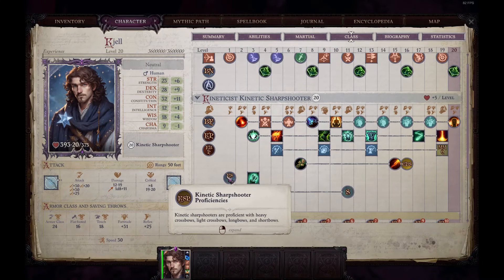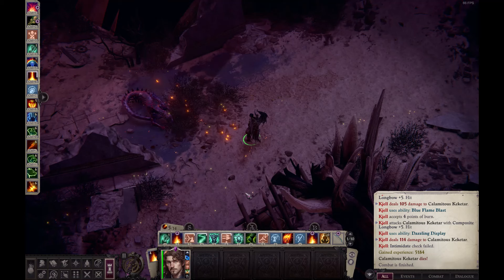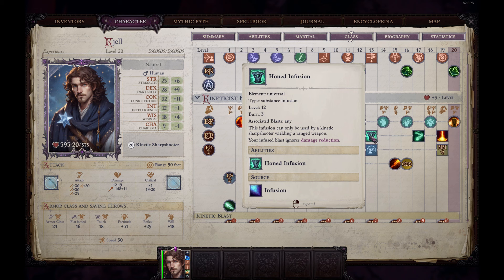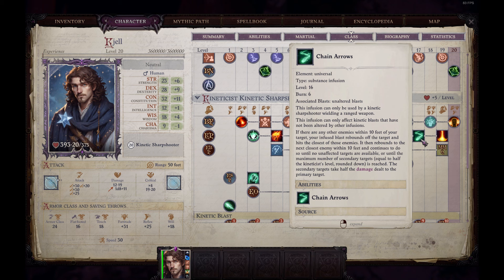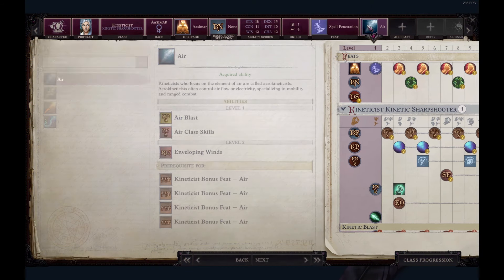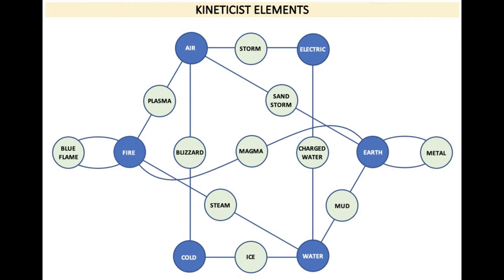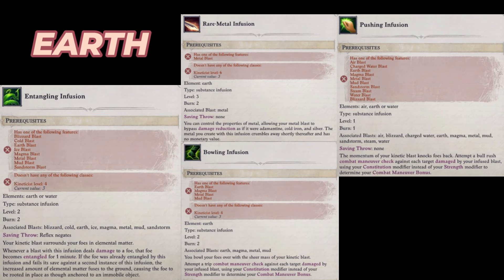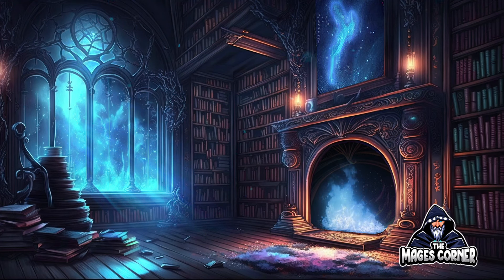Piercing Precision: Pathfinder WotR - Kinetic Sharpshooter!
The Kinetic Sharpshooter is another fun archetype from the new DLC that uses a quiver to "store" burn and apply different kinds of new infusions while using the crit range and attack/damage bonus from bows and crossbows.

I think this archetype has lots of potential, even though it misses out on a few things like Deadly Earth.

TIMESTAMPS
0:00 Intro
0:35 Overview
0:46 Kinetic Quiver - explained
1:35 Back to overview
2:16 Explosive and Chain arrows
2:35 Big crit damage
3:15 Choosing an element
4:13 Infusions by element type
5:06 Outro